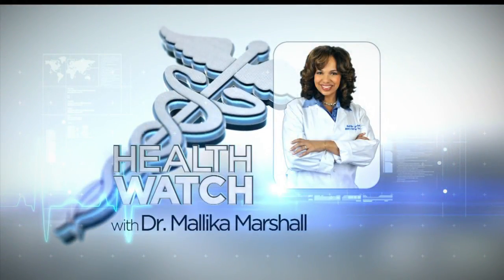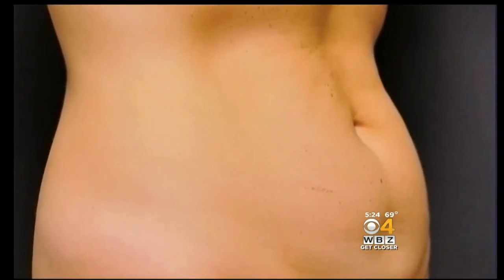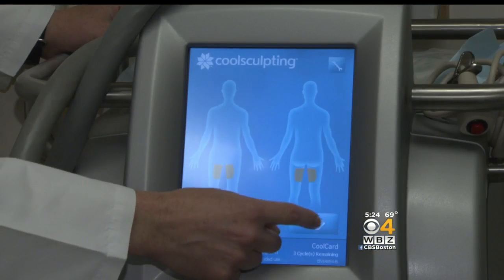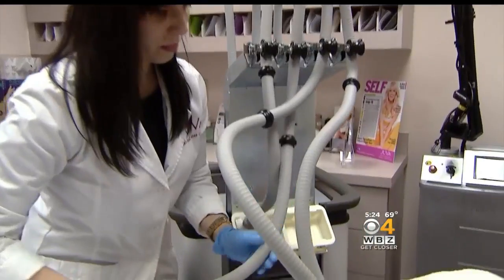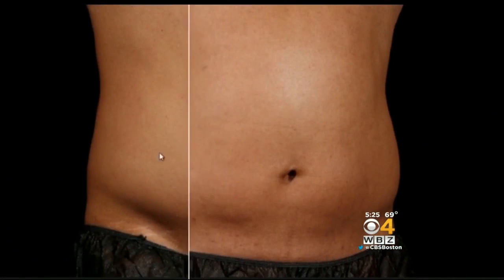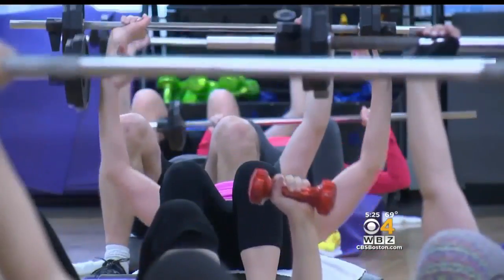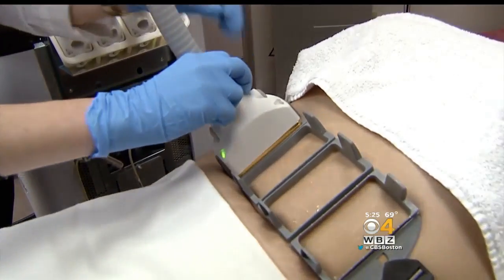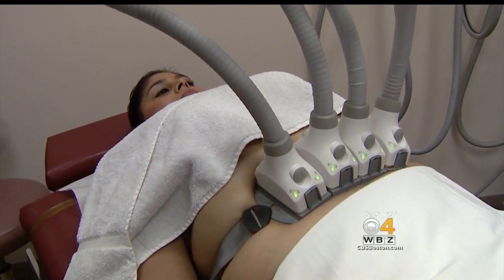New Non-Invasive Treatments Use Laser Energy To Remove Fat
The newly approved machines that use laser energy for weight loss were developed in Massachusetts. Dr. Mallika Marshall reports.